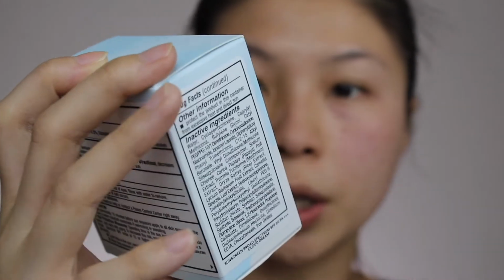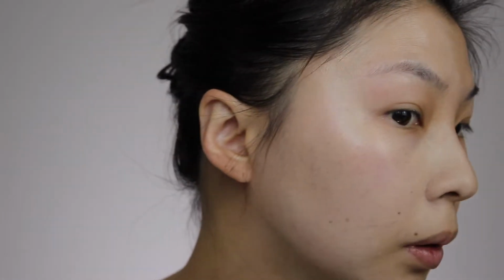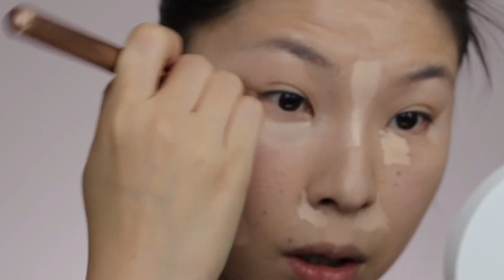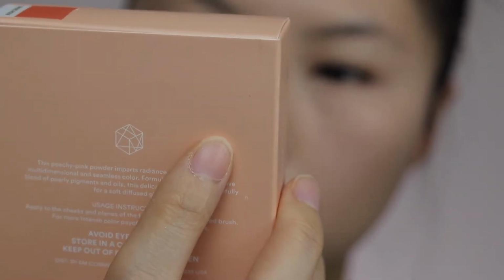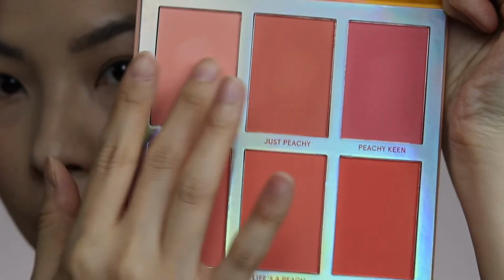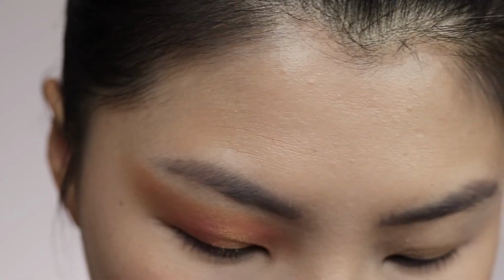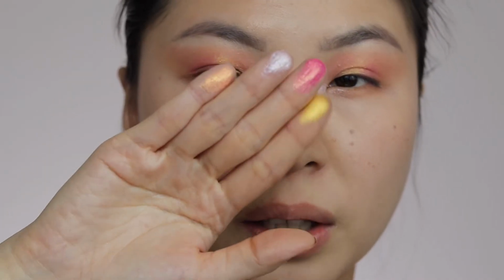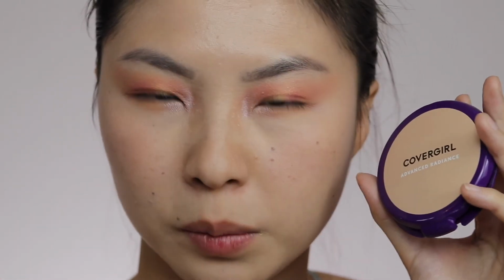First Impression & Try on Haul | Em Cosmetics, Flower Beauty, BH Cosmetics|Tess Chung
skintype
dry sensitive
age 35

stuff i tried out today
Em cosmetics daydream cushion tinted SPF - fair/light clound dream
Em Cosmetics heaven's glow radiant veil blush - magic hour
flower beauty light illusion concealer - ivory
cover girl advanced radiance powder - creamy neutral
bh cosmetics lost in los angeles palette